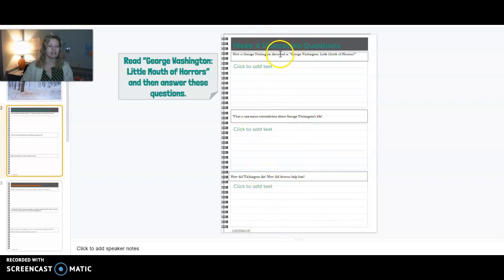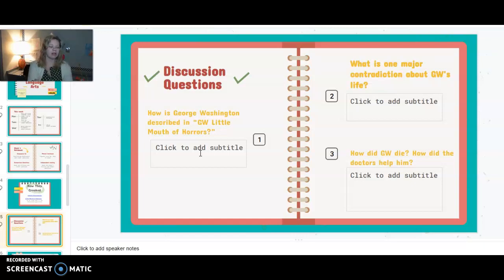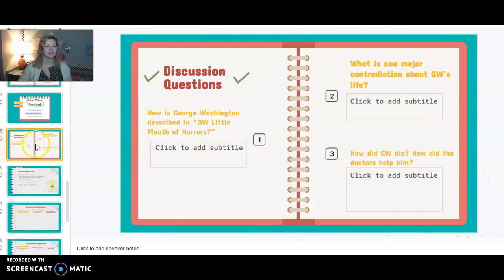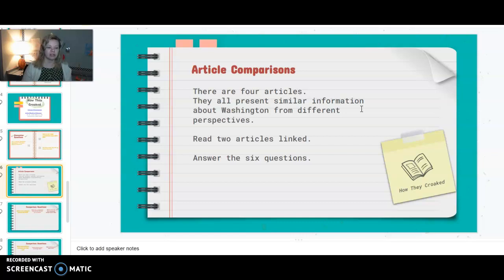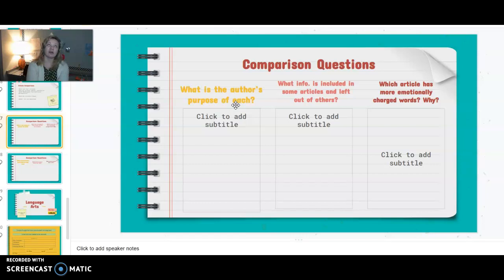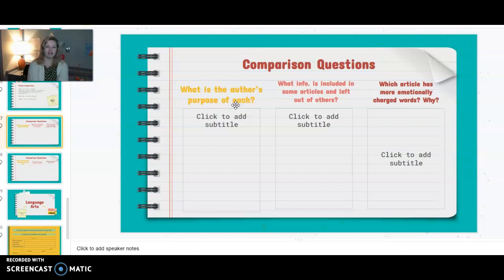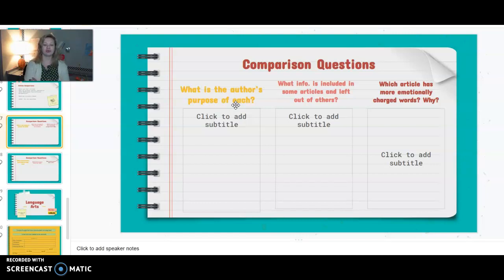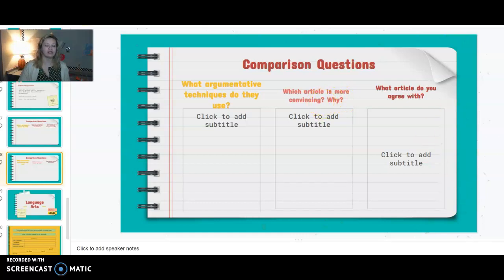Voz Week 4 Part 1